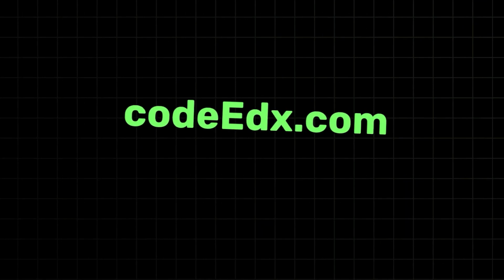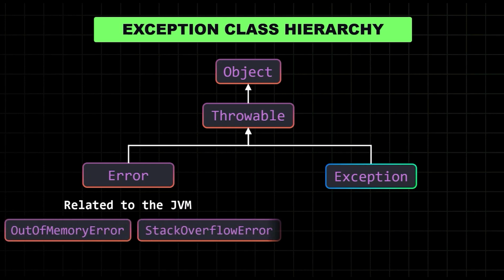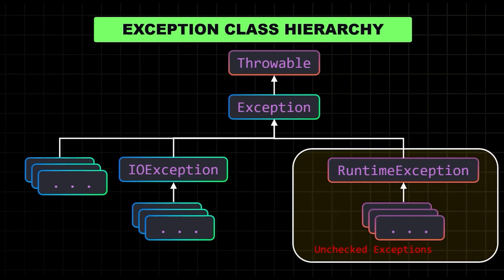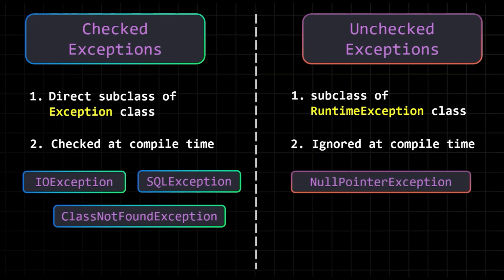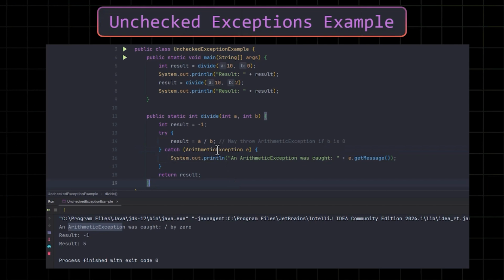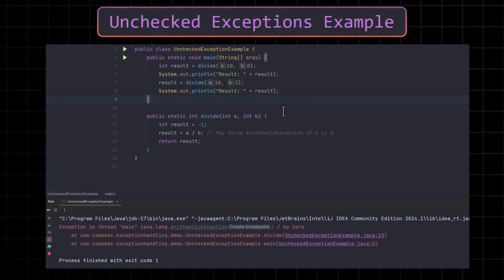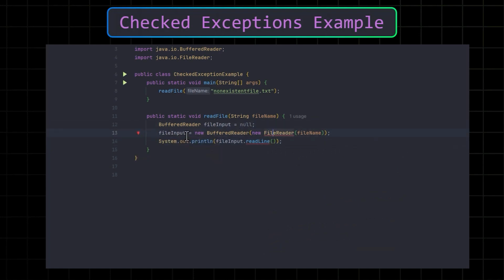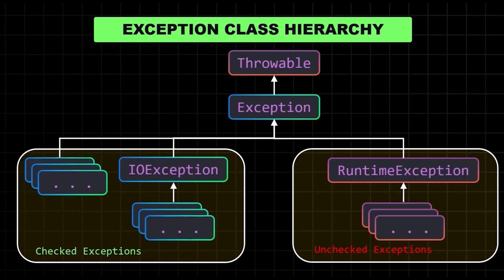Types of Exception In Java | Checked Exceptions vs Unchecked Exceptions In Java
In this lecture, let’s explore the Types of Exception in Java.
In Java, Exceptions are divided into two broad categories, checked exceptions and unchecked exceptions.
🟨 The Checked exceptions are checked at the compile time
🟨 The Unchecked exceptions are exceptions that are not checked at compile-time. They are also known as runtime exceptions.
But to understand them better – we must know the exception class hierarchy in Java which we will learn in this lecture.

00:03 Intro
00:10 Types of exception in Java
00:34 Exception class hierarchy In Java
02:00 Difference between checked exceptions and unchecked exceptions
02:56 Unchecked Exceptions Example
04:47 Checked Exceptions Example